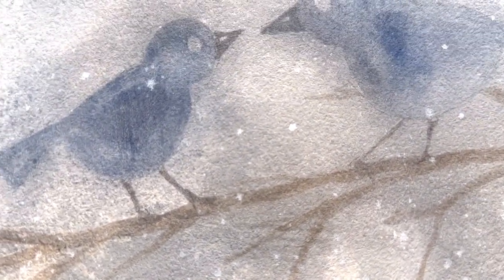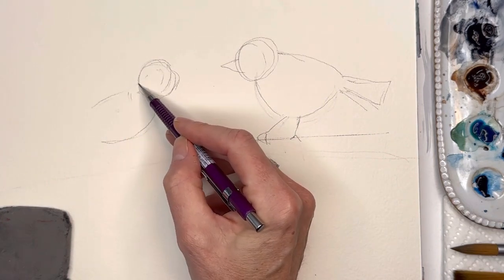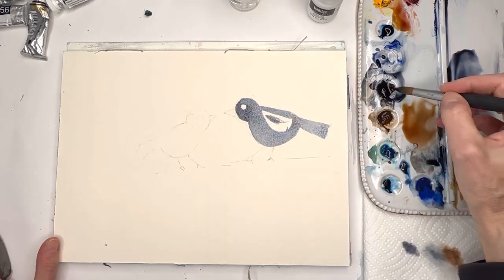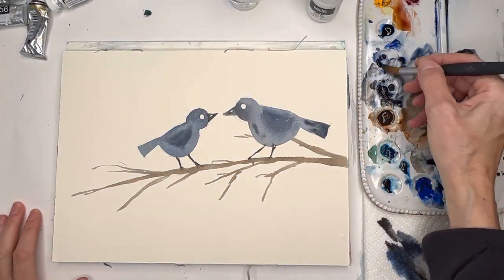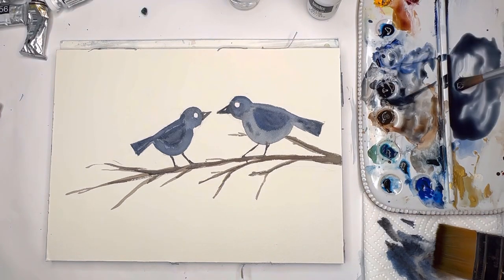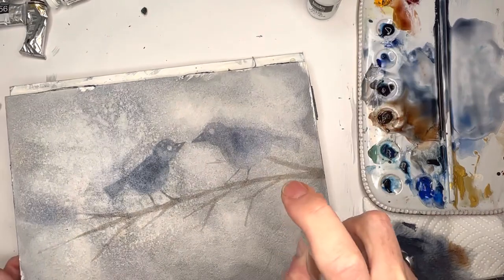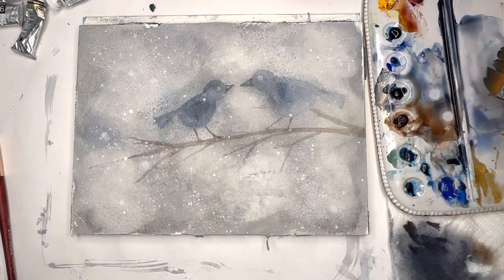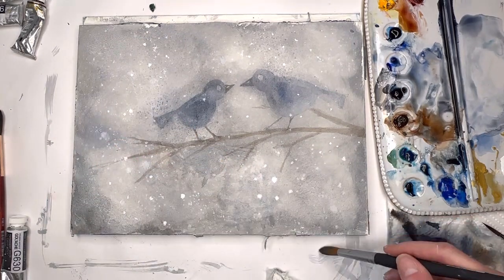Watercolor Textured birds in snow/ Christmas Card idea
EASY and fun Textured birds in snow tutorial perfect for all skill levels!

Supplies:
holbein watercolor: , ,  cadmium yellow deep , , peacock blue, Prussian blue,  , , cobalt blue, ultramarine blue, burnt umber , paynes gray,
liquidate white acrylic ink
Princeton no 12 round elite  series , 2" flat wash brush
Bohang watercolor cold press block 9 x 12"

Ellen